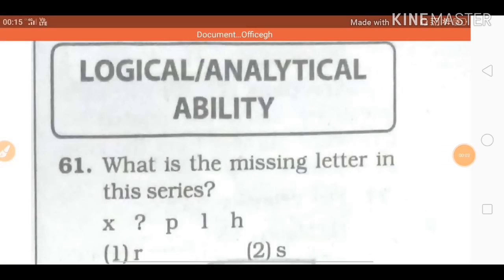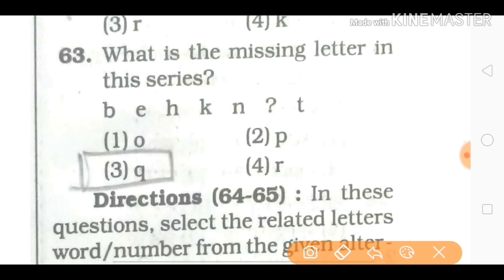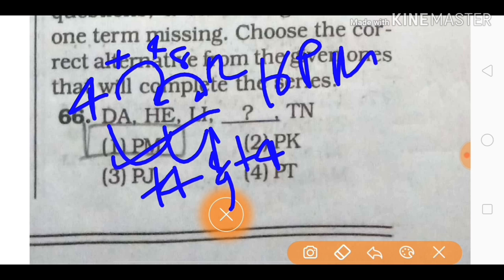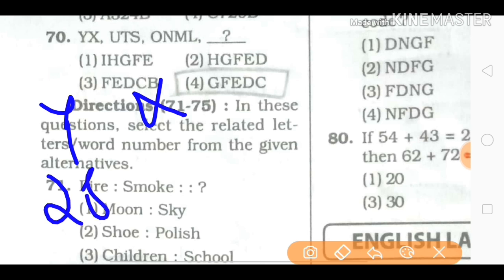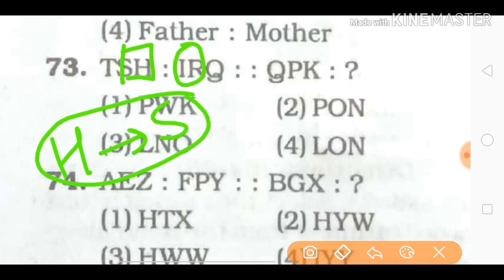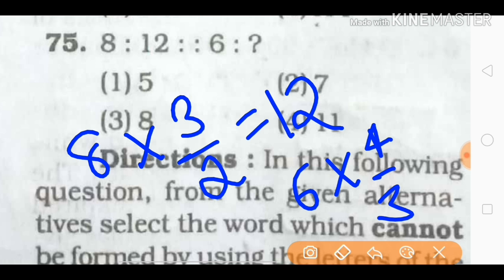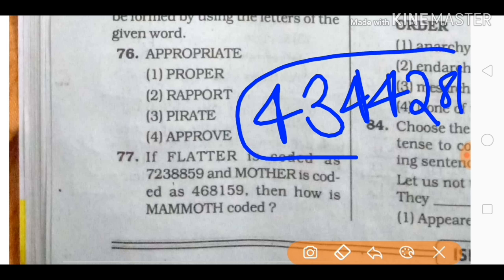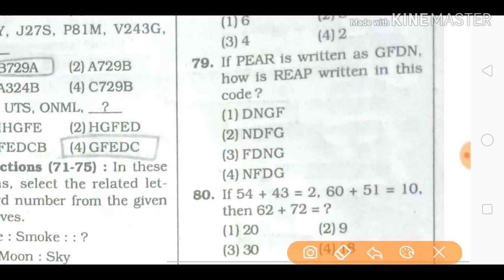INTELLIGENCE BUREAU SECURITY ASSISTANT/ EXECUTIVE REASONING PRACTICE SET #1